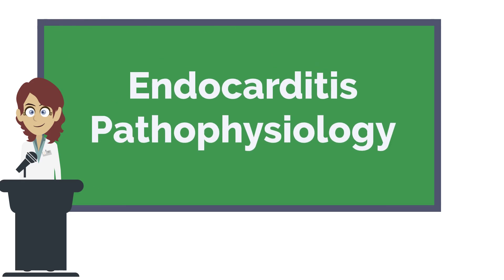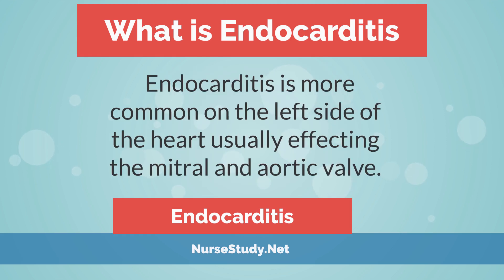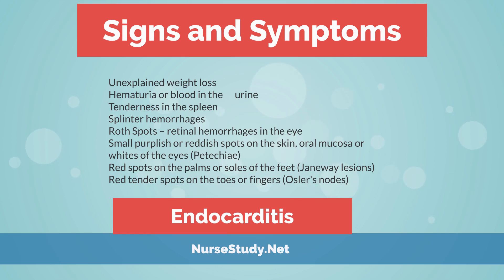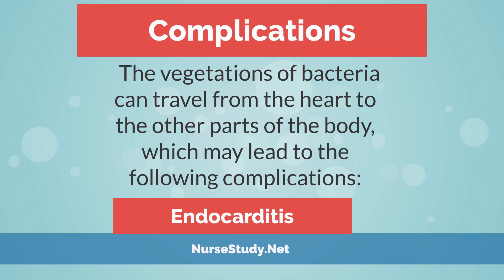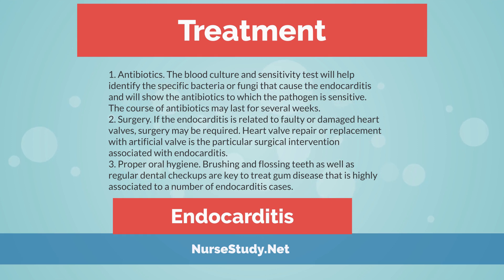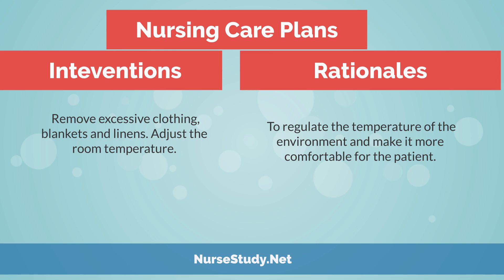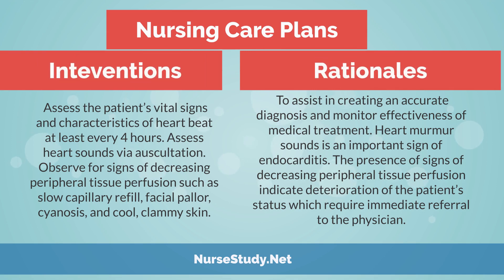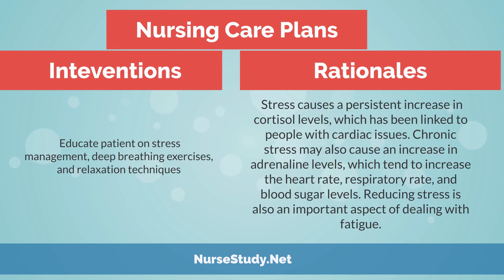Endocarditis Nursing NCLEX Pathophysiology Care Plan for Nursing Students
In this video tutorial for nursing students we will cover Endocarditis  for nurses.

Signs and Symptoms of Endocarditis
Causes of Endocarditis
Complications of Endocarditis
Diagnostic Tests for Endocarditis
Treatments for Endocarditis
Nursing Care Plans for Endocarditis